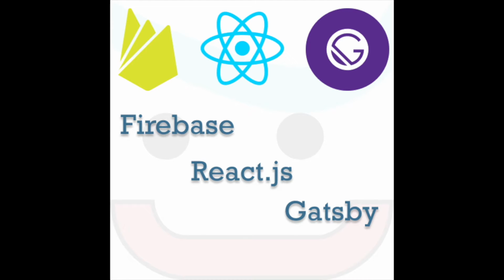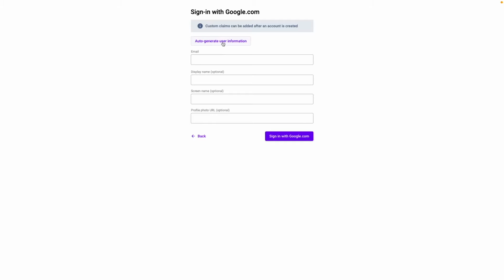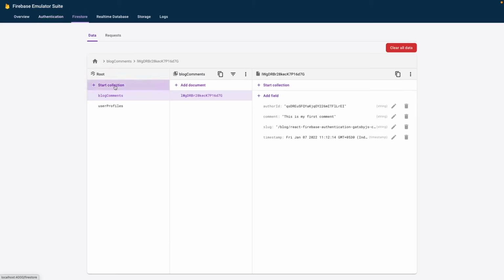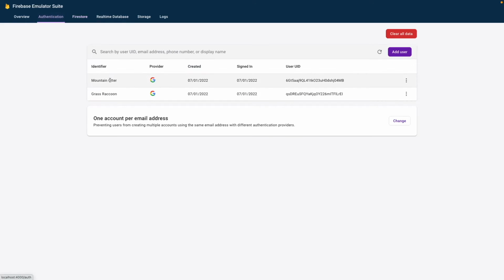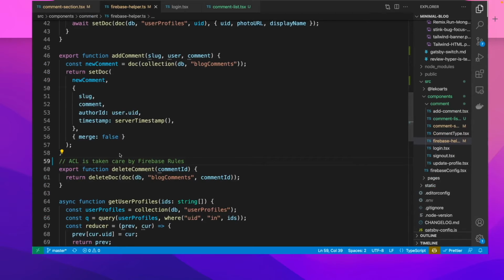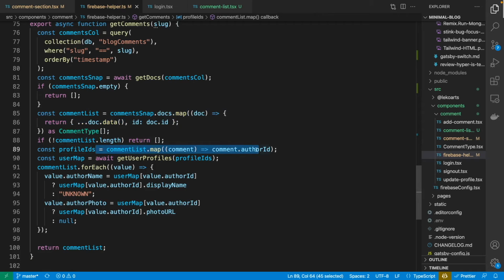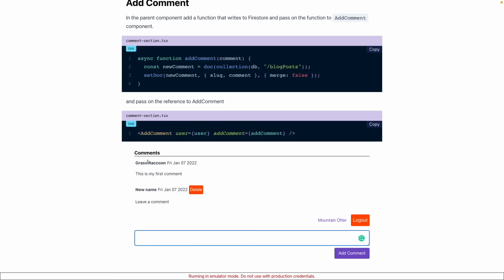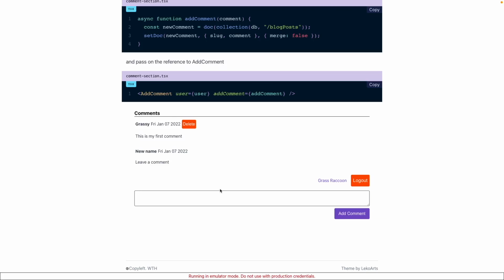React Gatsbyjs comments using Firebase - final tutorial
Gatsby Blog comment system using Firebase authentication and Firestore. This
video gives a walkthrough, final in series of building a Gatsby blog comment.

Firebase Emulator: Authentication and comment persistence in Firestore.